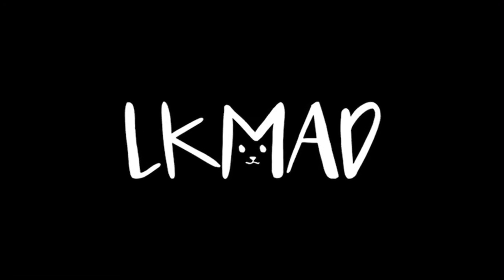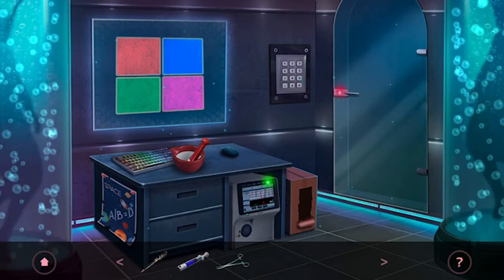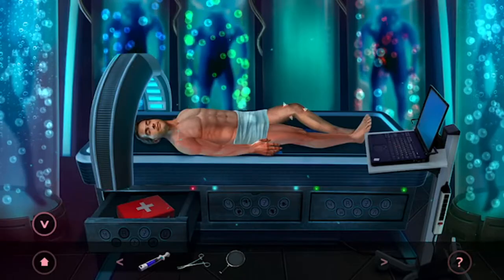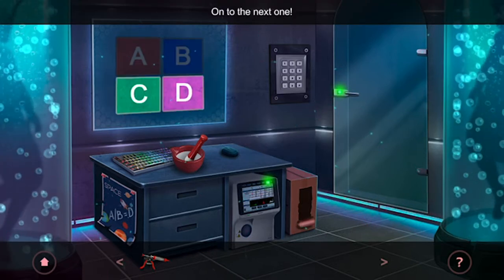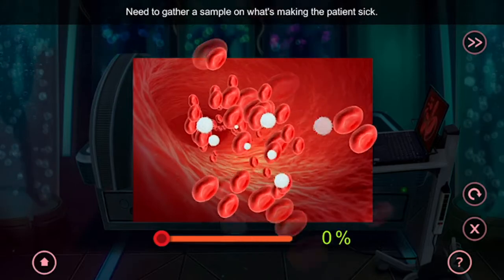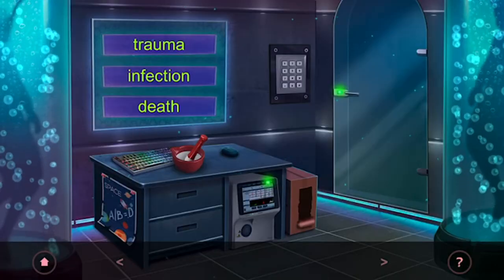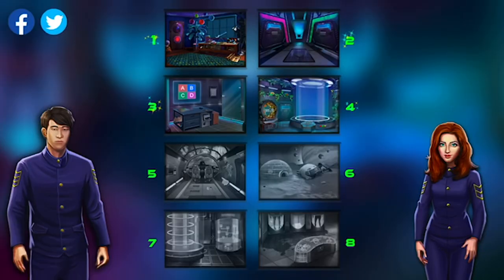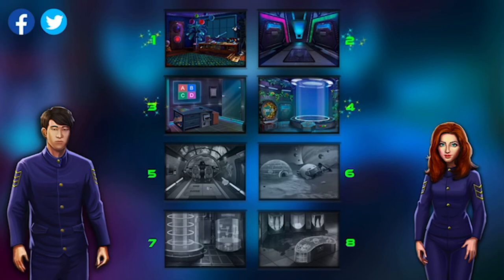Kosmonavtes: Academy Escape - Chapter 3 Walkthrough Guide & iOS / Android Gameplay (by LKMAD)